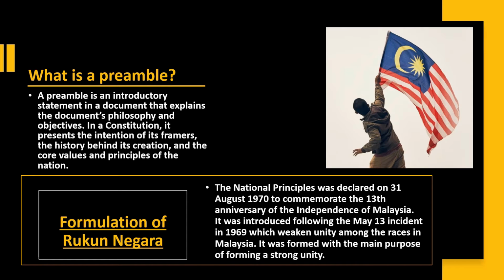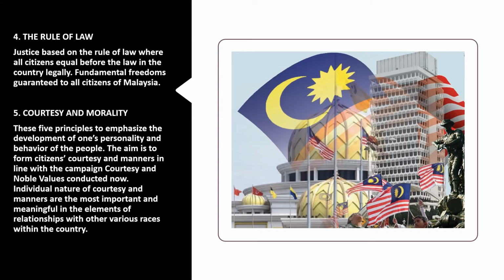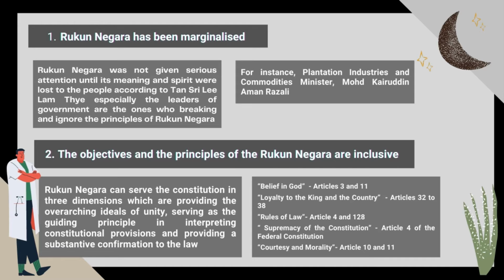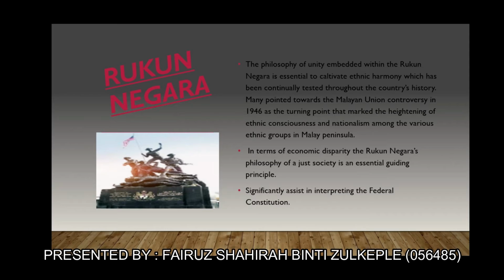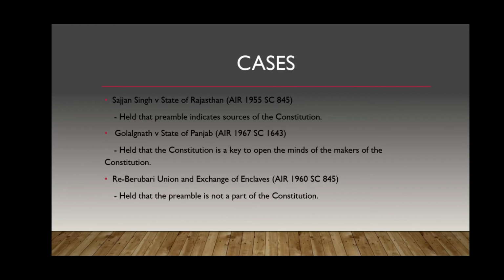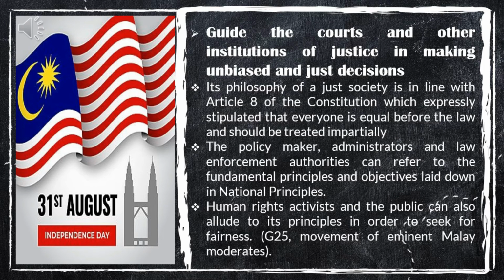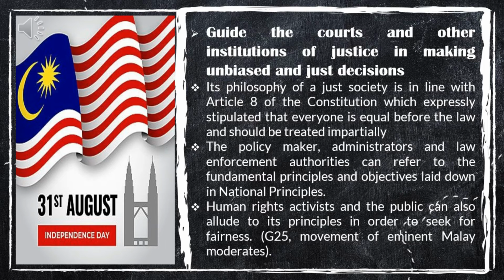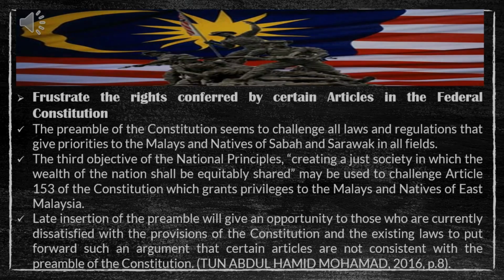RUKUN NEGARA AS FEDERAL CONSTITUTION'S PREAMBLE